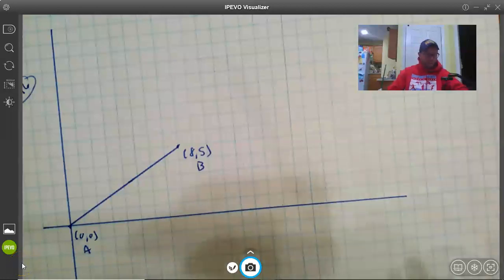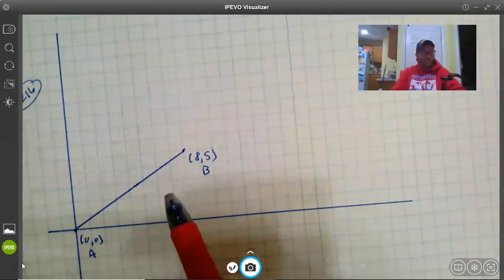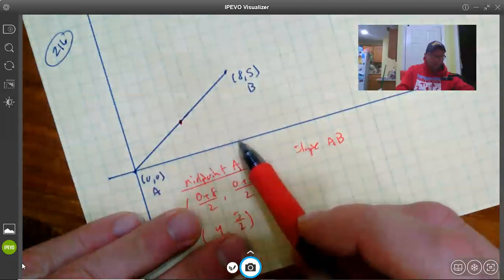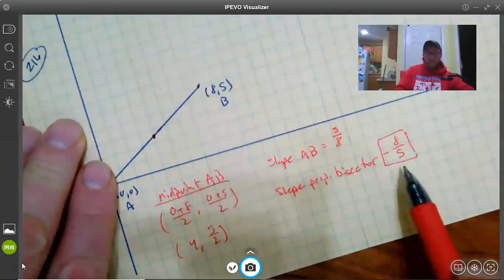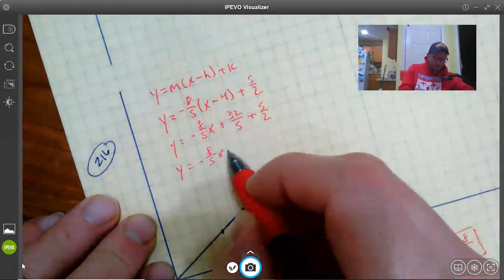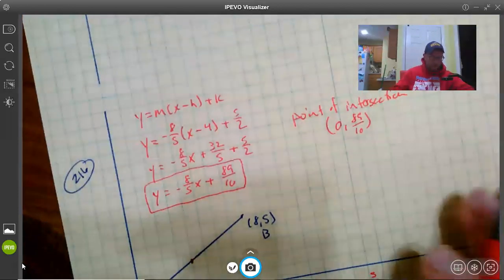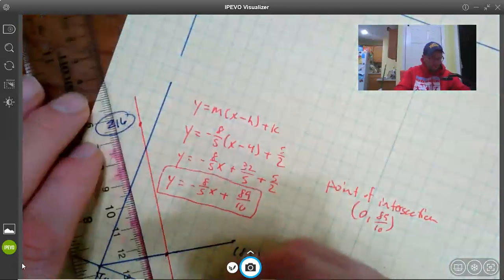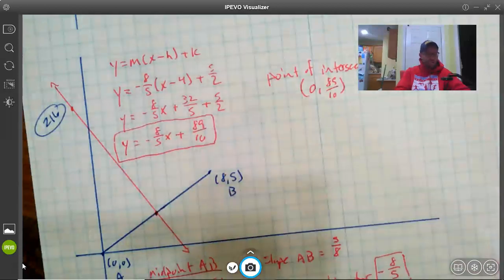Geometry problem 216